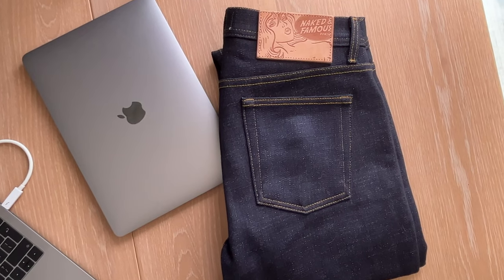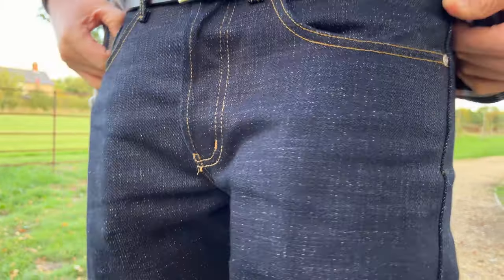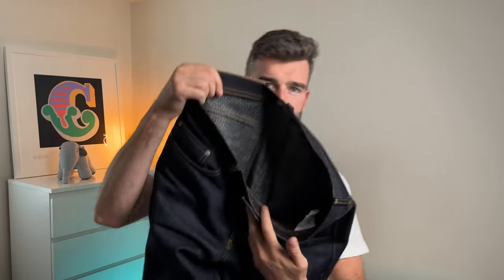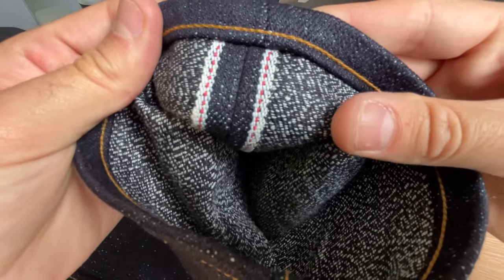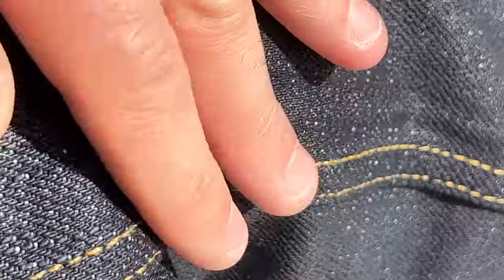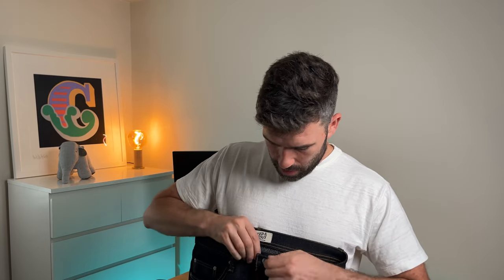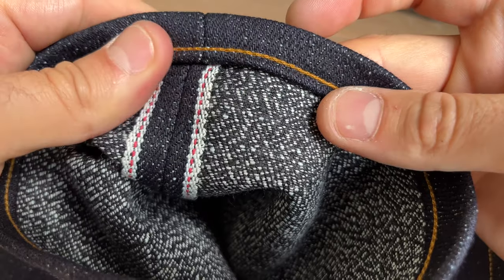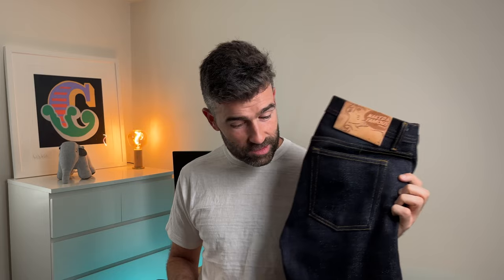Naked & Famous | Elephant 11 Grandrelle | Selvedge Review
It's my first time trying something from Naked & Famous and it is a big one to kick it off. Lets see how many times I mispronounce GRANDRELLE! Anyway, jump right in for a quick look at the brand new Elephant 11 Grandrelle. Coming in at a hefty 20oz these are going to be some an awesome pair of winter denim. Full review to follow in a few months time!